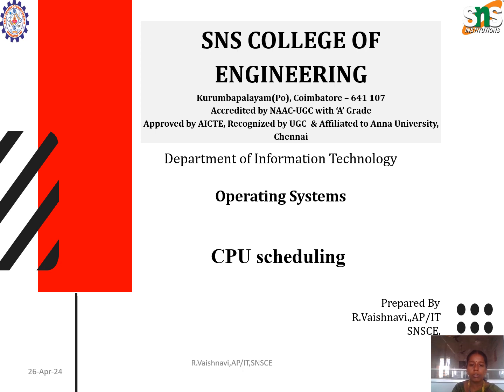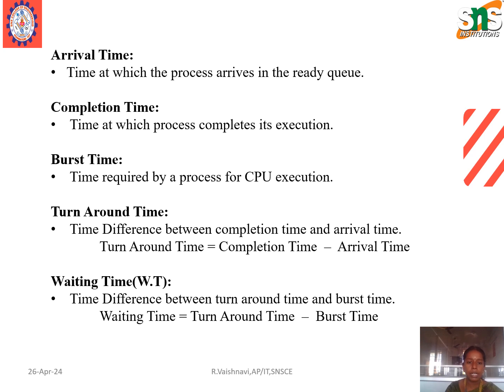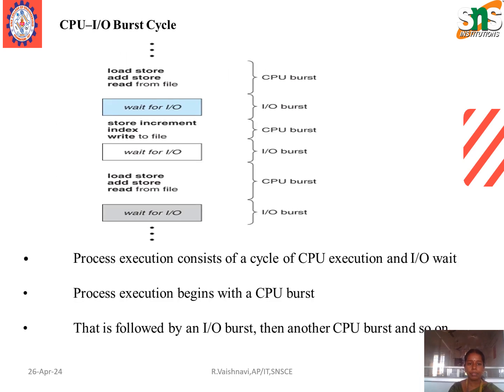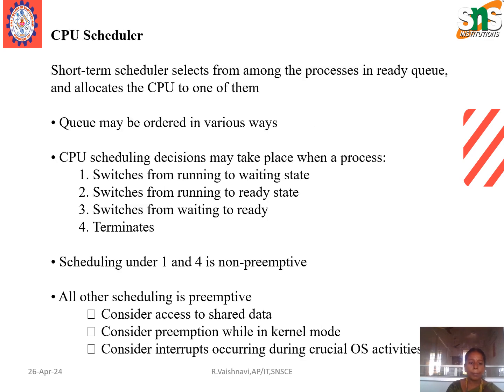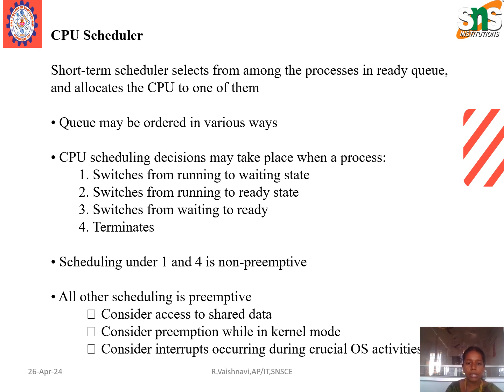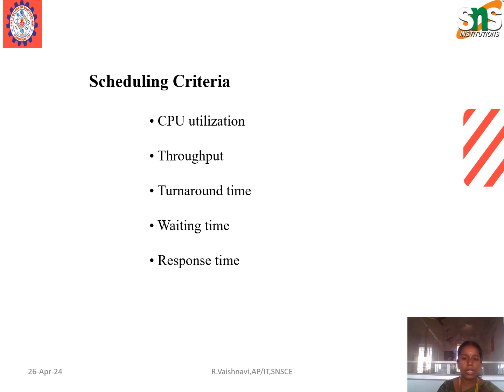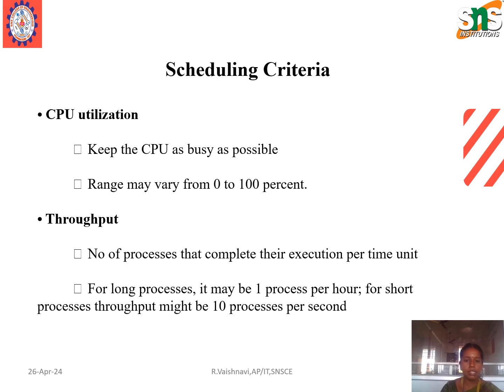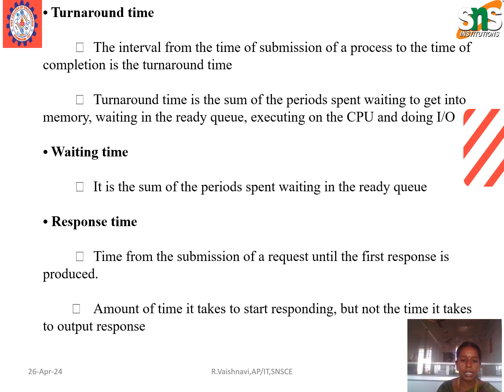R.Vaishnavi,AP/IT I CPU Scheduling I SNS INSTITUTIONS